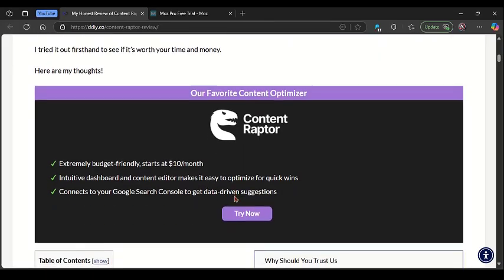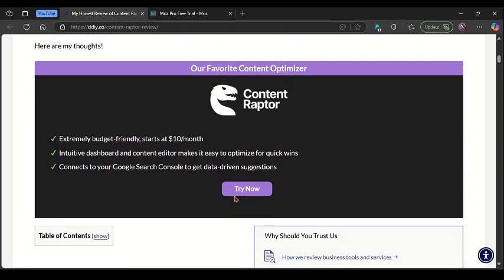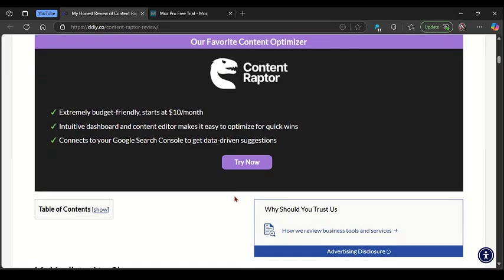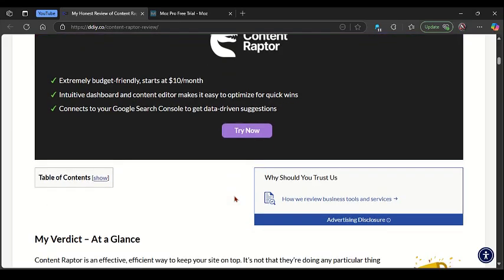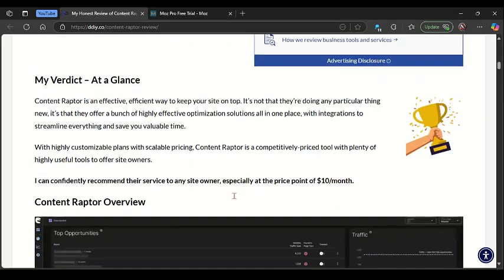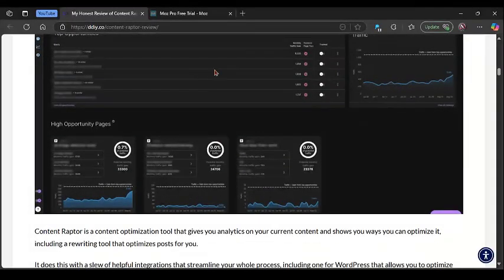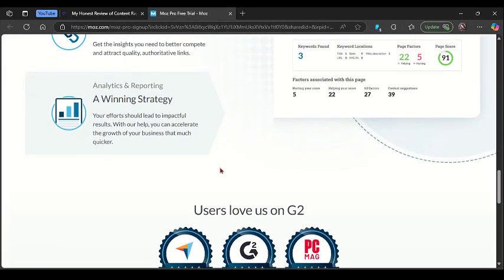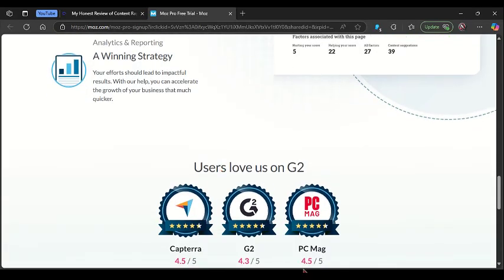Content Raptor vs Moz: Which SEO Tool Wins in 2025?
In This Video, you will learn about Content Raptor vs Moz: Which SEO Tool Wins in 2025?